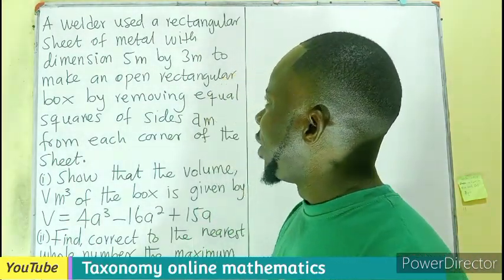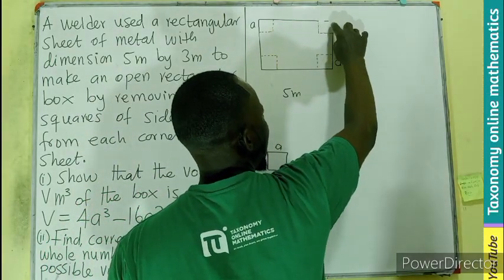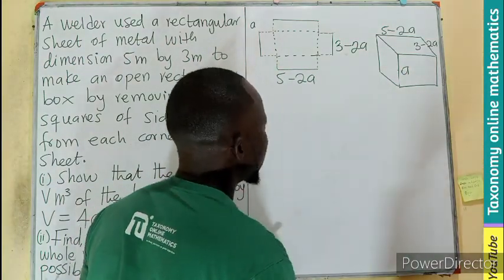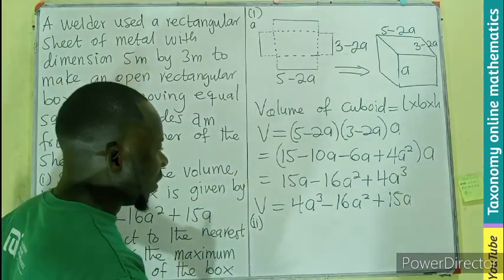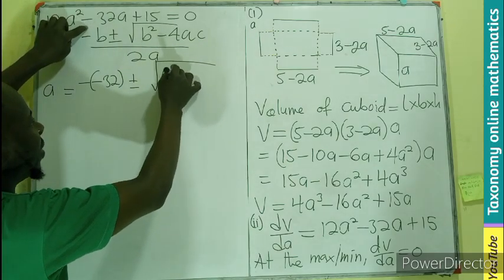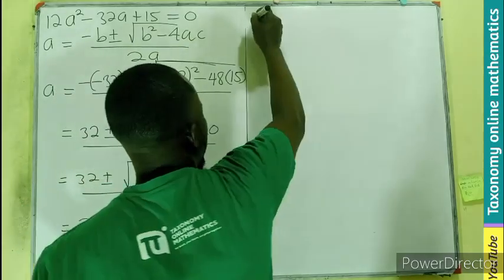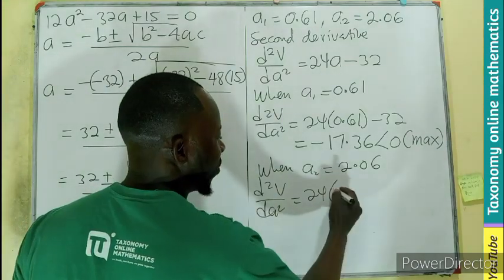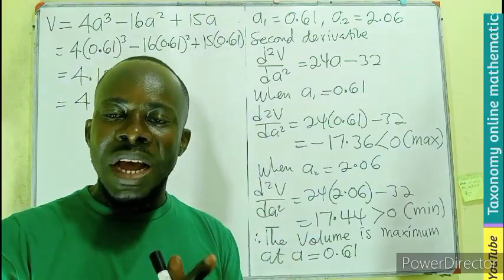Calculus 3: How to find the Maximum Volume of a Rectangular box (Application of Differentiation)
In this video we will learn how to find the maximum possible volume of a rectangular box when it's dimensions are given in terms of variables